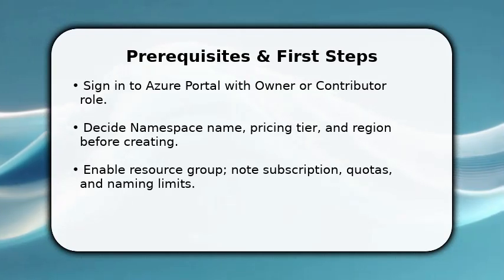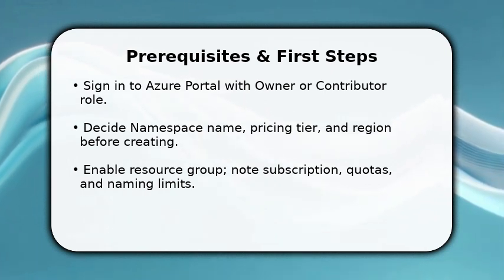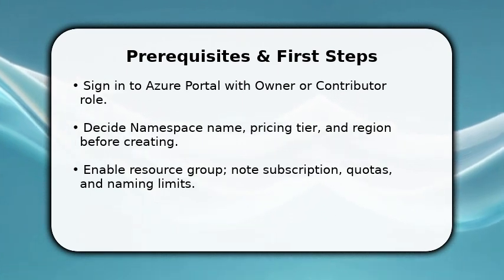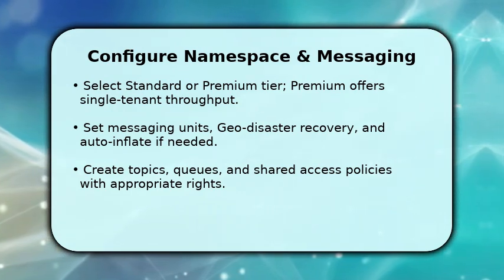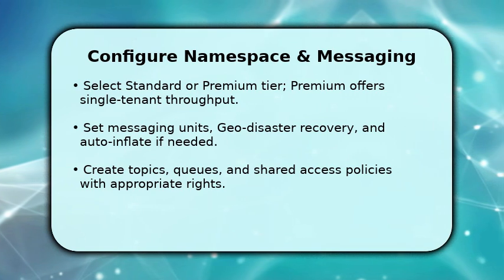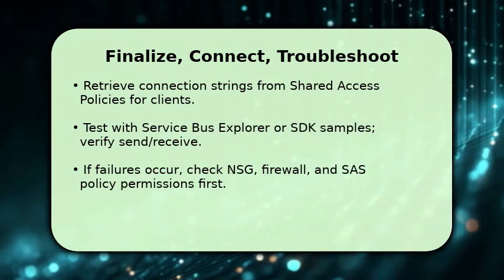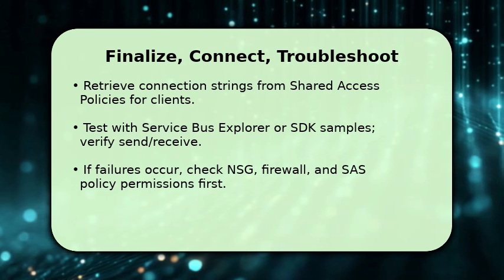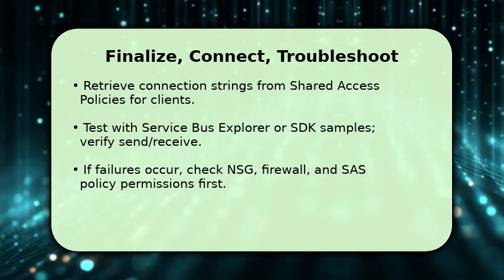How to Create Service Bus in Azure (only Way)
How to Create Service Bus in Azure (only Way) | 🔒 Surfshark VPN Deal — Stay private and secure. $1.99/mo + 3 Months Free ▸

Learn the essential steps to create a Service Bus in Azure, including setting up topics and subscriptions for messaging. This guide is perfect for developers looking to integrate communication channels within their applications.

create service bus azure, azure integration services, service bus setup tutorial, messaging in Azure Service Bus, topics and subscriptions configuration